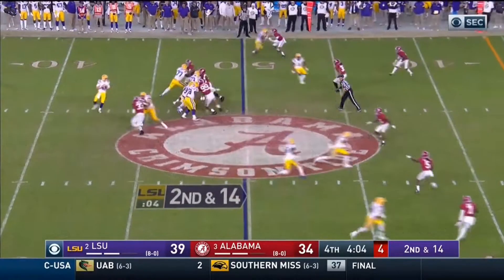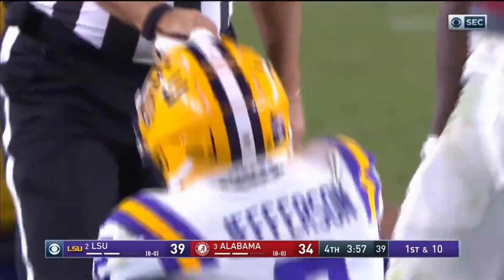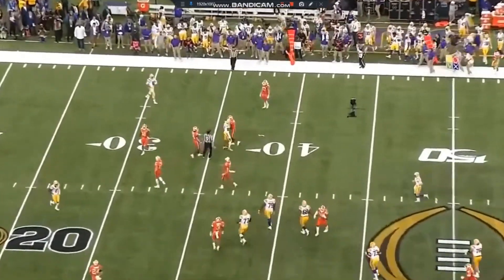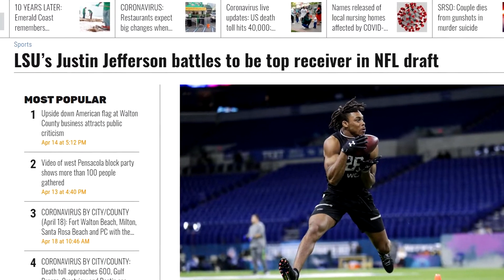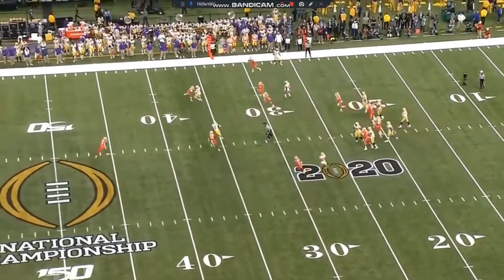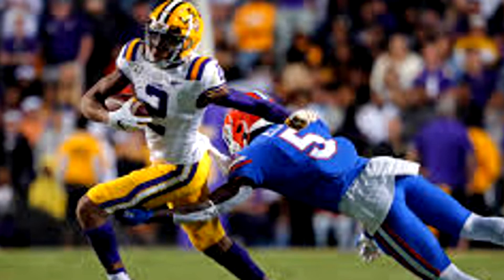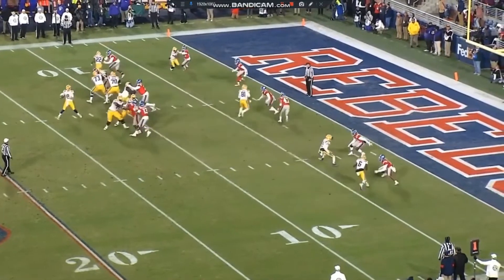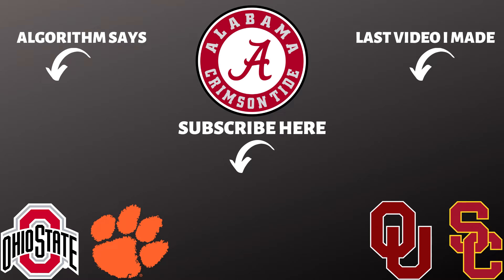Is Justin Jefferson WR1 in the 2020 NFL Draft?!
I engage with the question of, Is Justin Jefferson WR1 in the 2020 NFL Draft. I go through what I believe is the skillset that has caused people to jump on his train as the draft nears. I give you my thoughts on the question at the end.